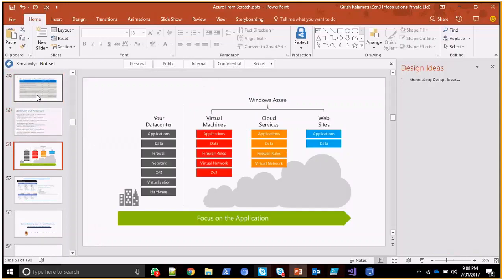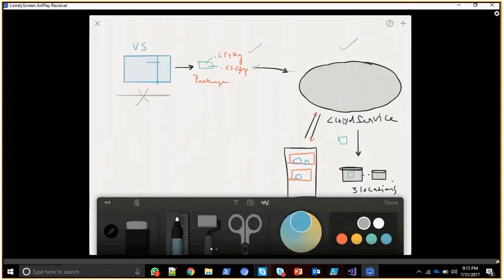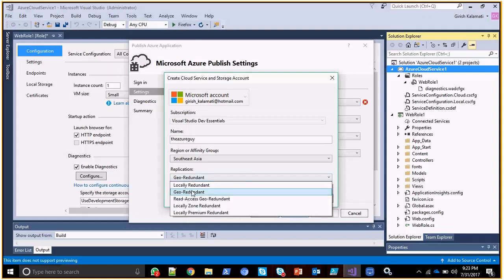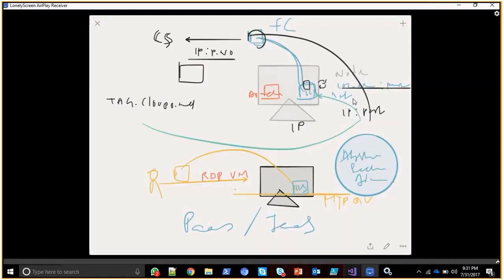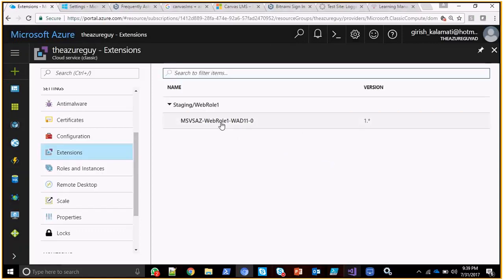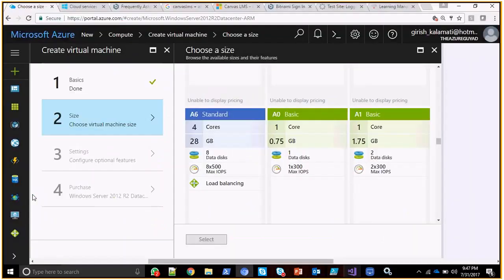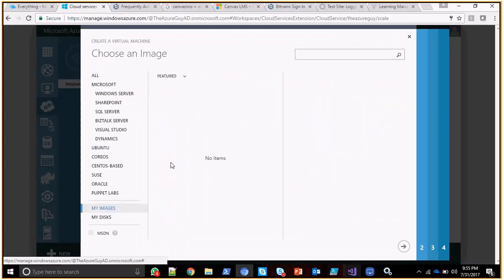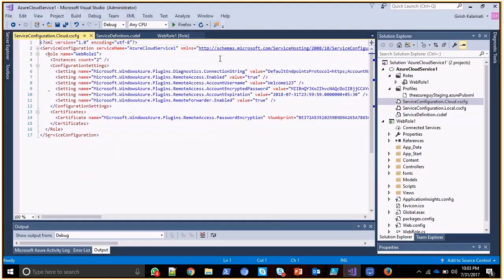#3 - Working with Azure Cloud Services & Virtual machines, Cloud Service Internals, Autoscaling etc.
DNS Resolution, IAAS vs PAAS, Cloud Services, Public IP, Public DNS Name, Cloud Service Internals, Creating and Deploying Cloud Service via Visual Studio 2017, VS 2017, .cspkg, .cscfg, Storage and Cloud services, How does Azure Cloud Service works, RDP credentials, RDP, Enabling Autoscale, Changing Cloud service VM Size,Autoscale settings, Certificatse, Staging vs Production, Scale out vs Scale In, What to choose cloud service or virtual machine ?